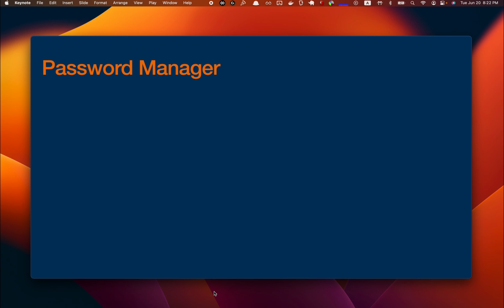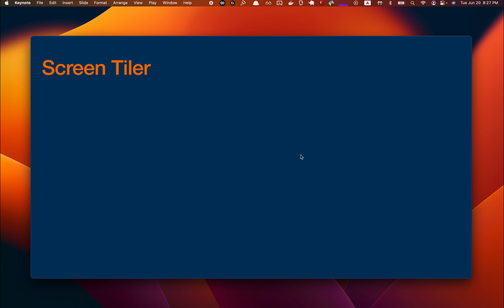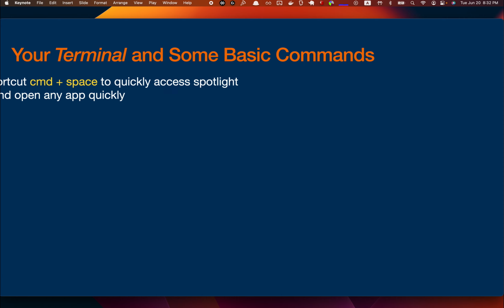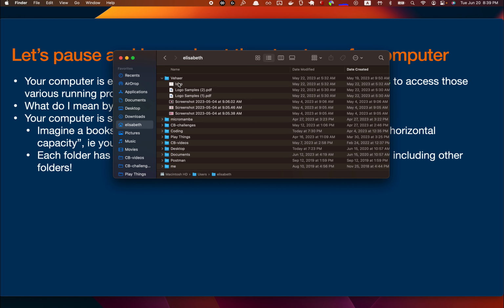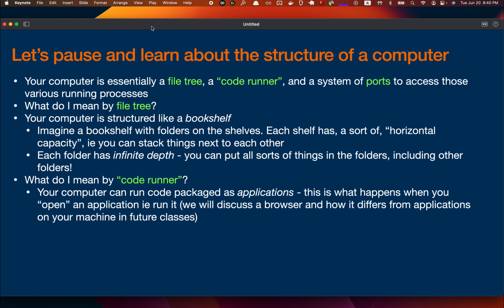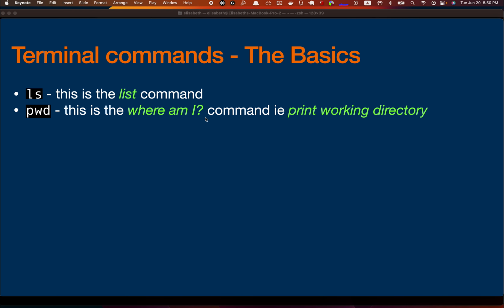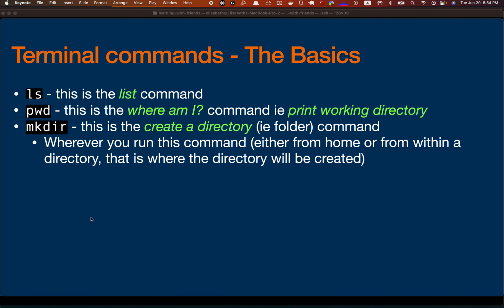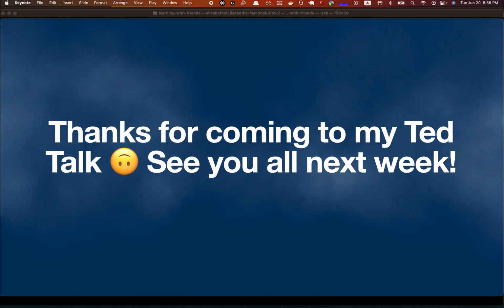Learn With Friends - Session 1 - Back to Basics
In this video, Liz begins to teach some of her friends how to code. This is truly a "first steps" in your software engineering journey with topics such as:
- using a password manager
- using spotlight search
- opening your terminal for the first time.